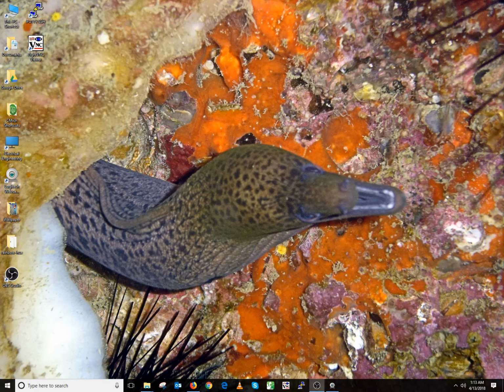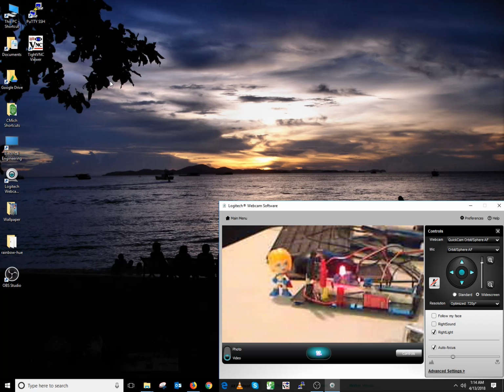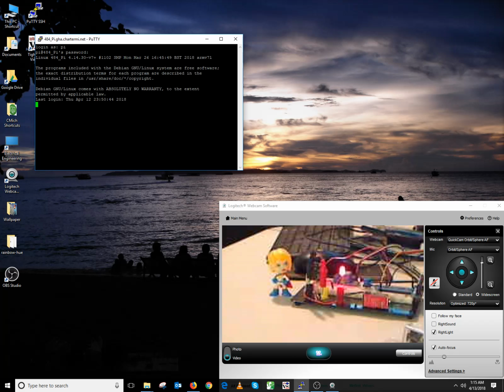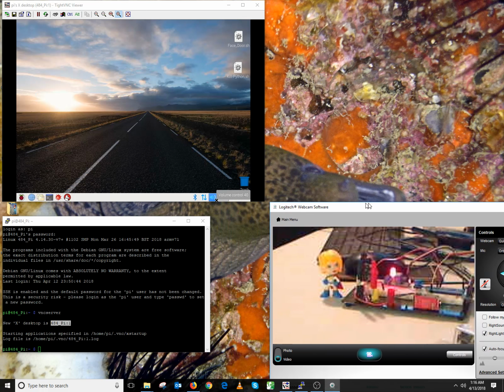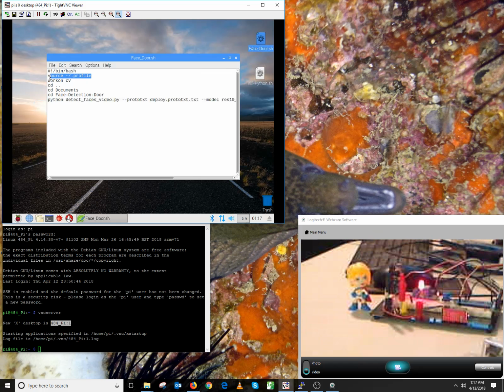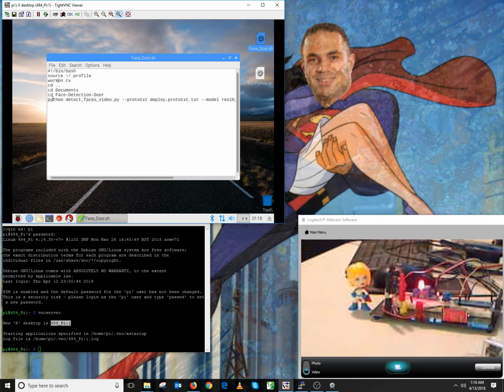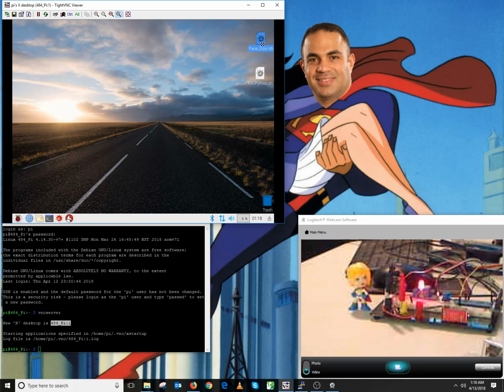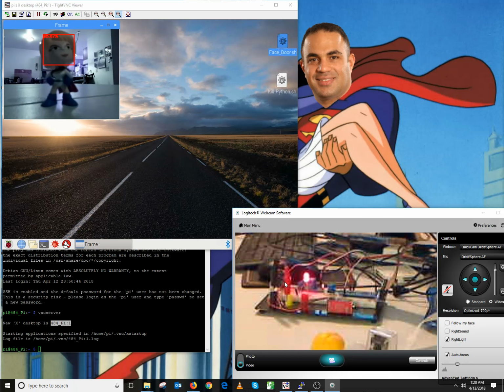Pawlak/Schaaf EGR484 Project Video Demo (Funny)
Previous Version Video Demo of Me and Elly's new Door Monitoring and Entry Control System using facial recognition with a humorous Easter Egg